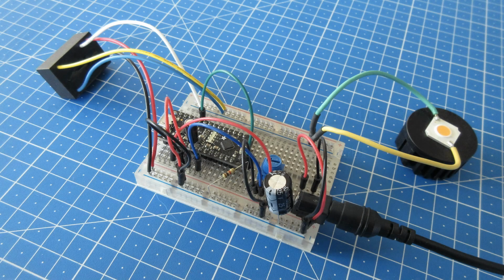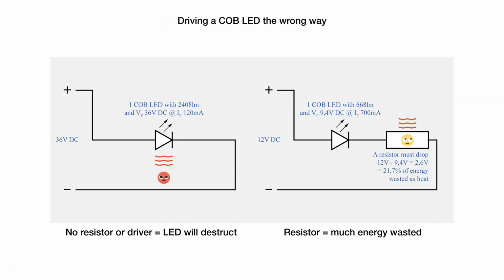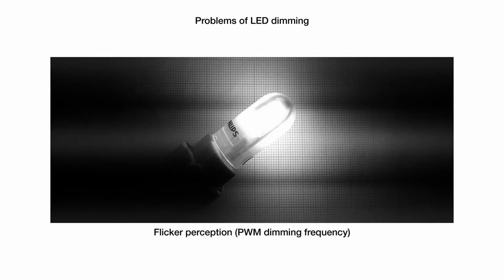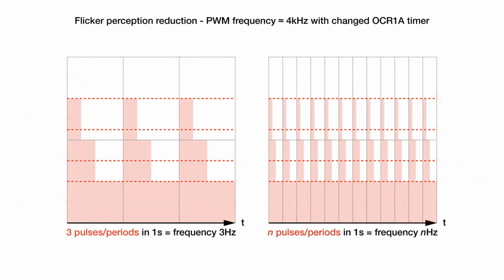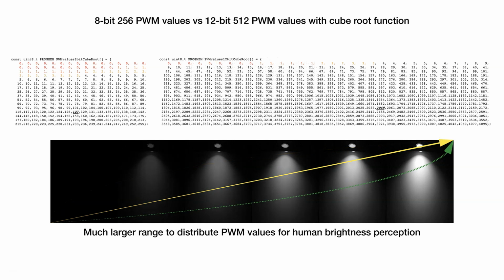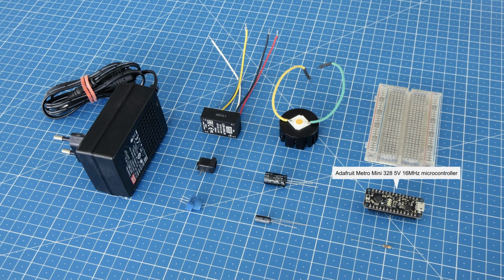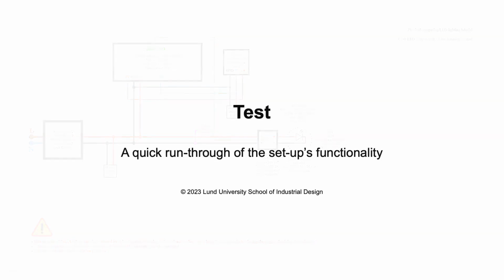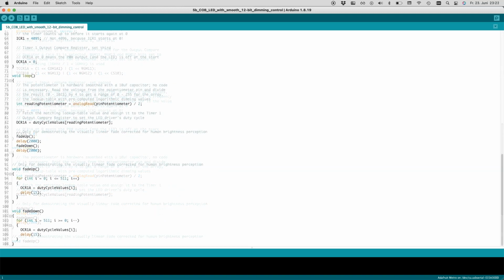Physical computing LED lighting tutorial - COB LED with smooth 12-bit dimming control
Better dimming and flicker reduction using a 12-bit timer and look-up table

You'll learn to use a precomputed look-up table and changing a microcontroller's timer, here an Arduino compatible, for larger range and higher-speed pulse width modulation (PWM) to correct for non-linear human brightness perception, and to reduce flicker by raising the PWM frequency to 4kHz or higher.

00:00 Introduction
00:28 LED theory basics
03:17 Parts, BOM and wiring schematic
03:57 Test
04:33 Code

GitHub link to the BOM, the schematic, and extensively commented code you can easily adapt and recycle in your own projects